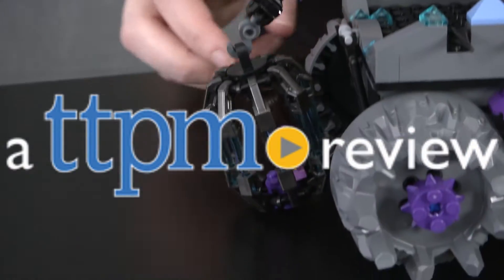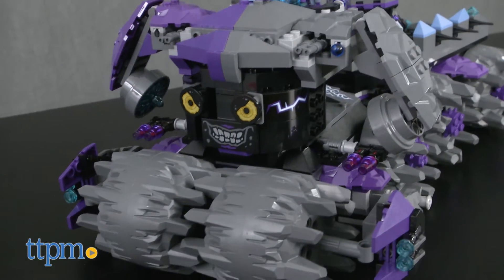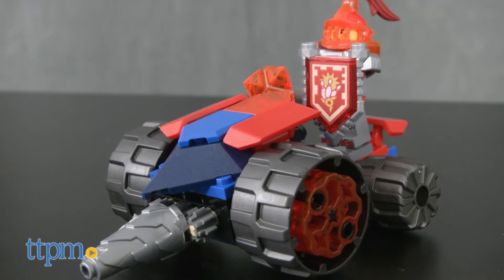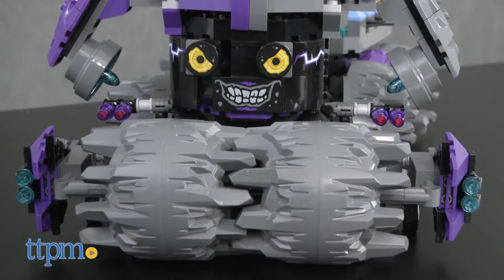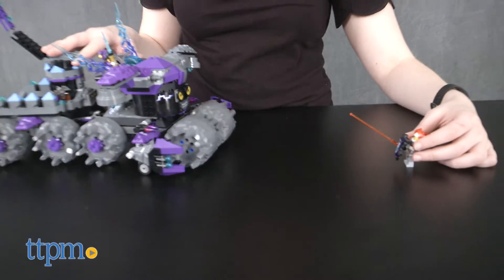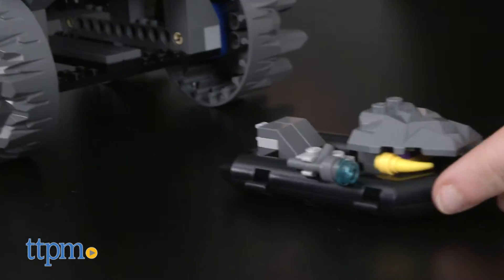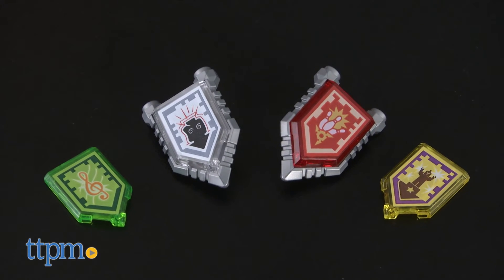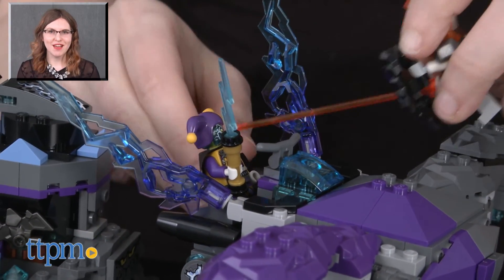LEGO Nexo Knights Jestro's Headquarters 70352 from LEGO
70352 LEGO NEXO Knights Jestro's Headquarters from LEGO. A 840-piece set with lots of features for battle and roleplay. Features flick-fire missiles,a detachable min-flyer, boat, Macy's Underminer vehicle, and 6 LEGO minifigures: Jestro, Ava, Macy, Lance, a gargoyle, and a Stone stomper. It took our expert building one hour to put together. For full review and shopping info

Product Info:
Go inside the headquarters of the evil Jestro with this new LEGO set! The LEGO NEXO Knights Jestro’s Headquarters building set no. 70352 is a massive 840-piece set that sets the stage for a NEXO Knight’s rescue mission to retrieve Ava from Jestro’s Headquarters.The set comes with six minifigures: Jestro, Ava, Macy, Lance, a gargoyle, and a Stone stomper. Kids can build out Jestro’s headquarters along with Macy’s Underminer vehicle. Once pieced together, the headquarters features a giant head with lots of hidden surprises and a detachable jester’s cap mini-flyer with a cockpit and two flick missiles. Rescue Ava using the adjustable crane and hook to lower the cage she’s trapped in. In addition to the flick fire missiles, there are four stud shooters, cannons, an ammo box, and more. Kids can roll the vehicle around on its flexible front-rolling wheels. Detach the trailer by its ladder and push the button to eject a Stone Wheeler vehicle and secret Stone boat.
Macy’s Underminer features a spinning drill, and a weapon and shield holder. To activate the drill, simply push Macy's Underminer along.